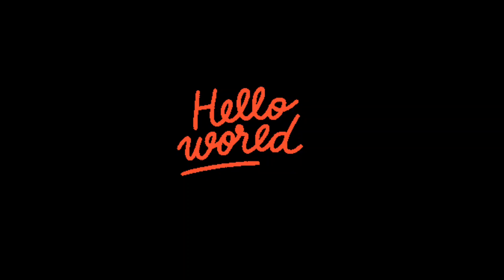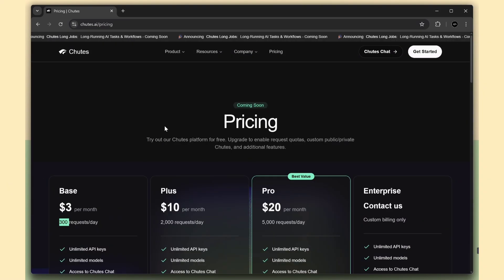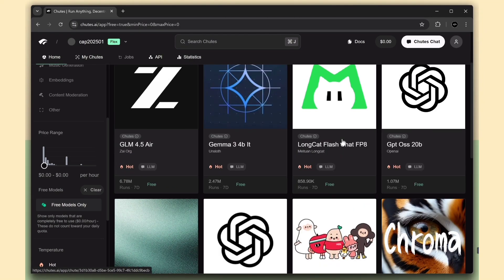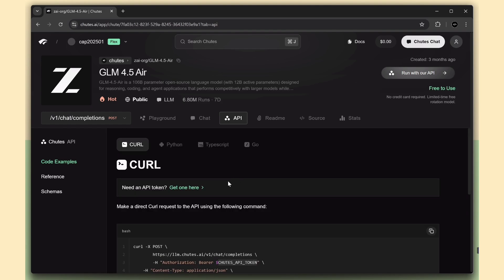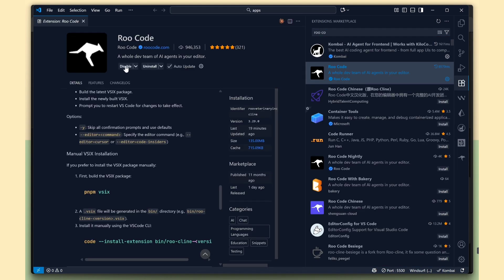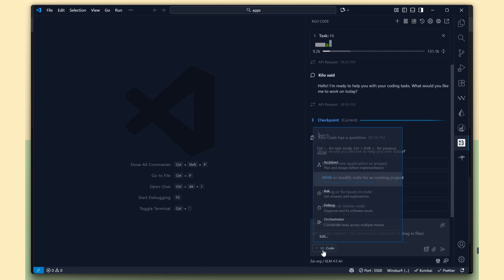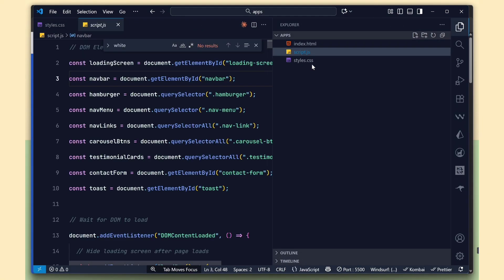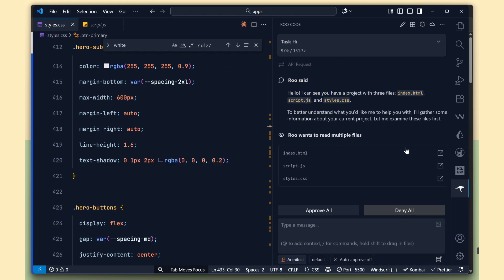Free AI API Keys – Works Perfect in Kilo Code & Roo Code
Chutes Free AI APIs – Works Perfect in Kilo Code & Roo Code

In this video, I’ll show you how Chutes.ai gives free AI API access with up to 200 requests per day — no email or signup required!
You can create multiple free accounts just by entering a unique username, so when your limit is over, you can easily make a new one and continue using it — unlimited! 🔥

You can use these APIs directly or connect them to Kilo Code and Roo Code inside VS Code for free AI-powered coding.

We’ll test the GLM 4.5 model, try out the playground, and use the API key inside Postman and VS Code to see it working in real-time.
Chutes also supports Whisper for speech-to-text, Chroma for image generation, and TTS models — all available for free!

If you’re a developer, student, or creator — this tool is a total game changer.
No GPU, no hosting cost, just free AI power.